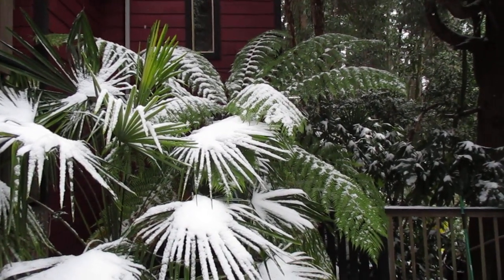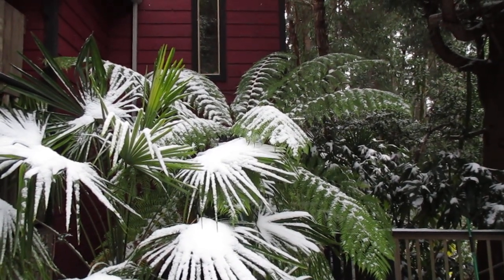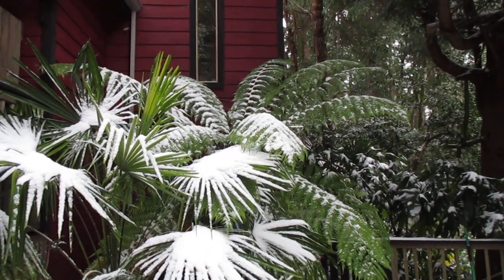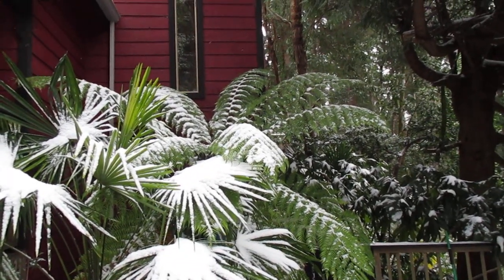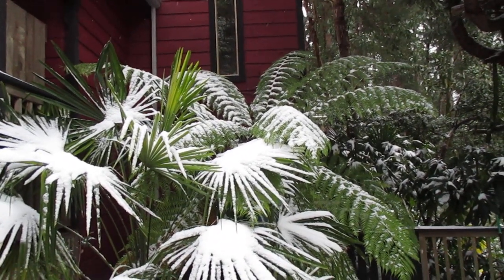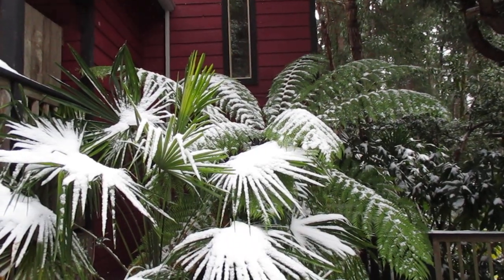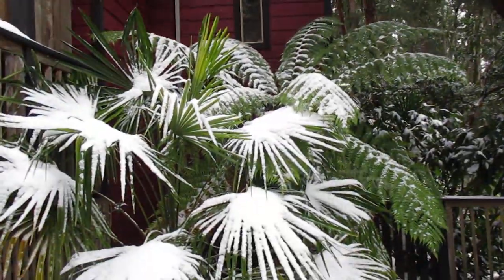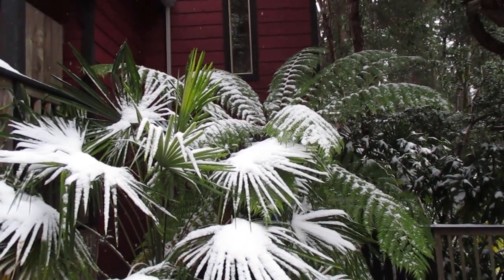Tasmanian Tree Fern on a Cold Winter day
One of our Tasmanian Tree ferns with a dusting of snow on the fronds